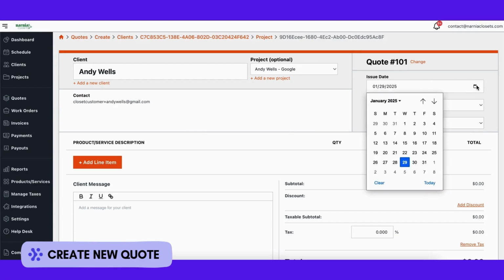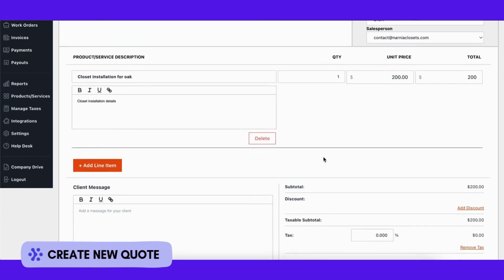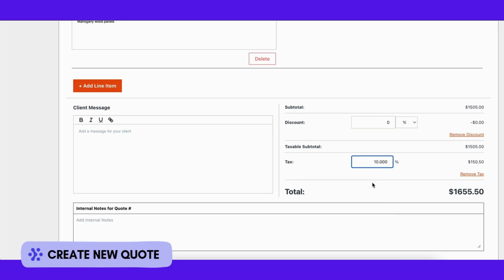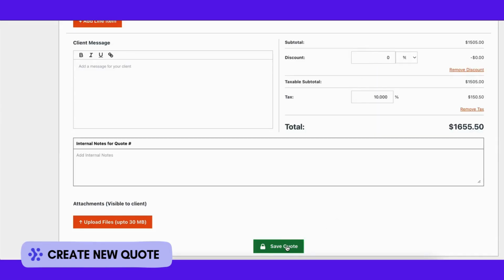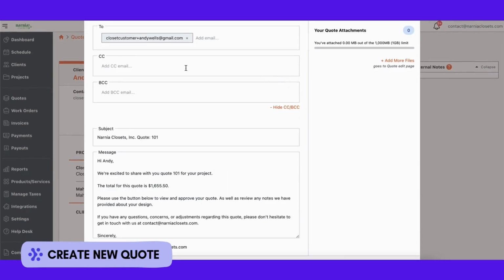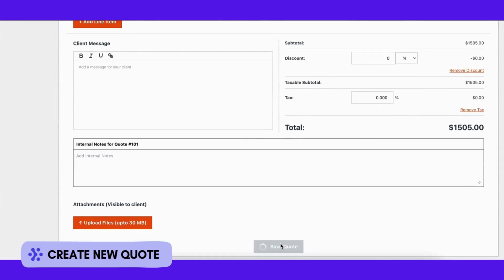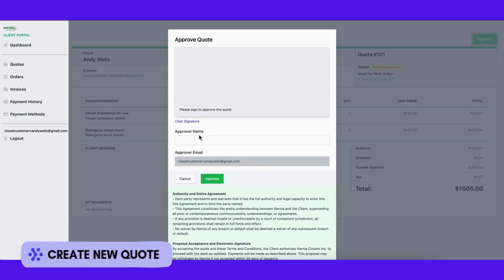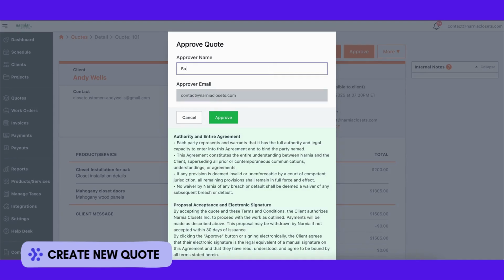Creating a New Quote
Creating professional and accurate quotes has never been easier with ClosetCRM! In this tutorial, you’ll learn how to create a detailed quote for your clients. Whether you’re new to the platform or just need a refresher, this guide will help you quickly generate quotes that win business.